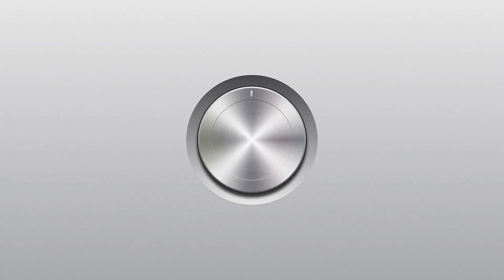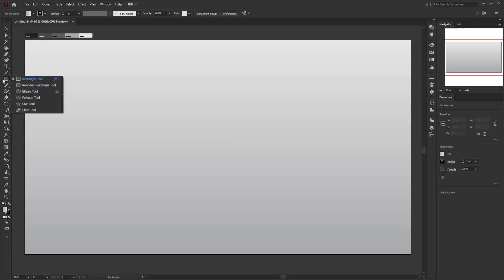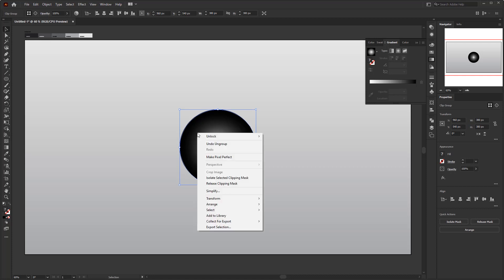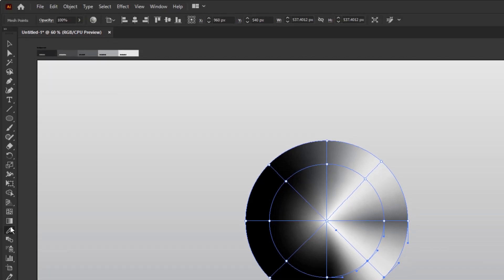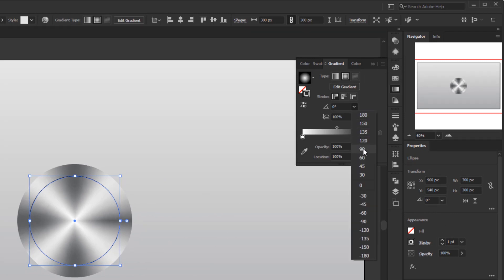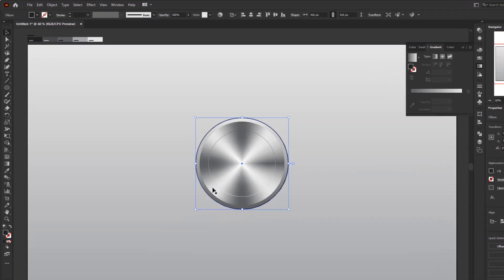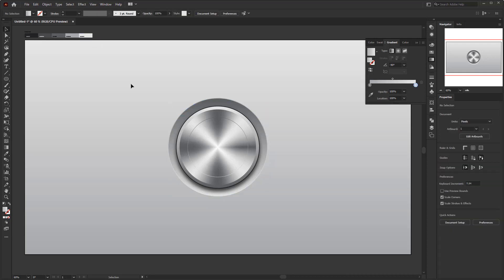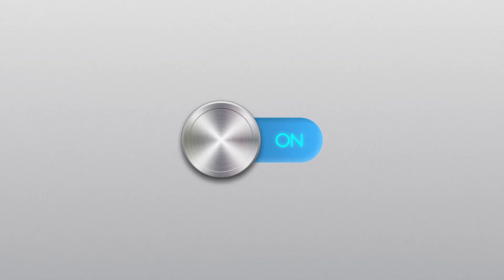How to Create 3d Button with Skeuomorphism Style in Adobe Illustrator Tutorial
You don't need a 3-dimensional software to create a 3d UI Button design like this, all you need is Adobe Illustrator.

Opening: 00:00
Create New Document & Background: 00:23
Create the metallic effect : 01:28
Create a Chamfer for the Button: 06:26
Create Shadow: 07:40
Create Hollow Effect: 08:09
Create Radial Brush Metal Effect: 09:19